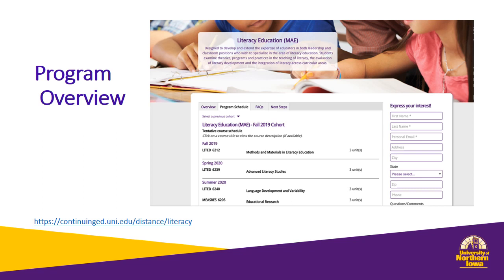Literacy Education OVERVIEW MAE 2019